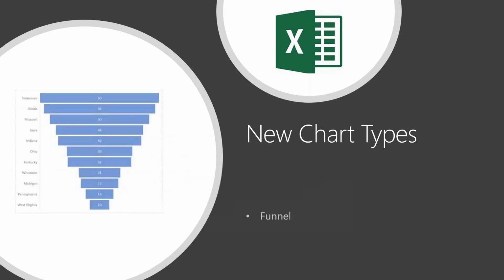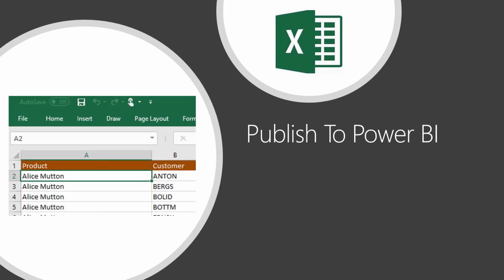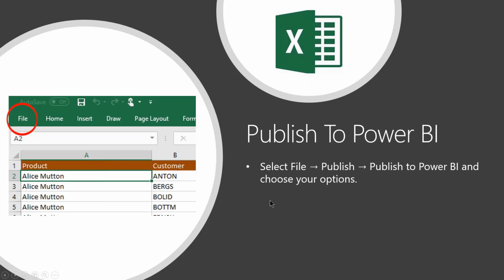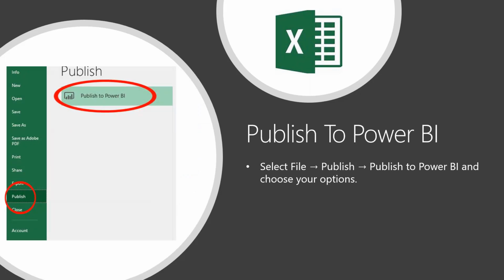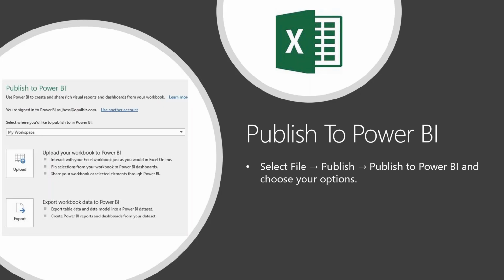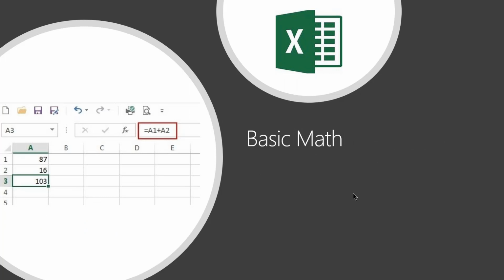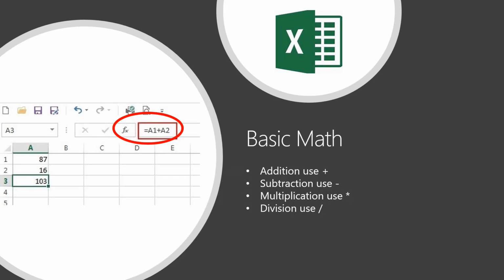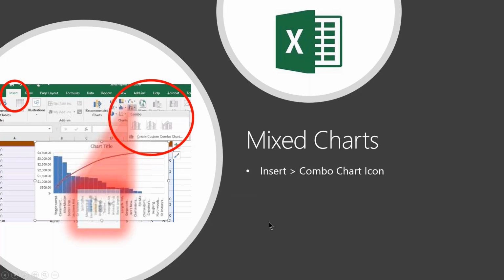Tips and Features in Microsoft Excel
Microsoft Excel Tips and Features